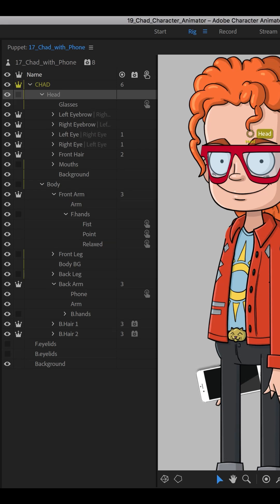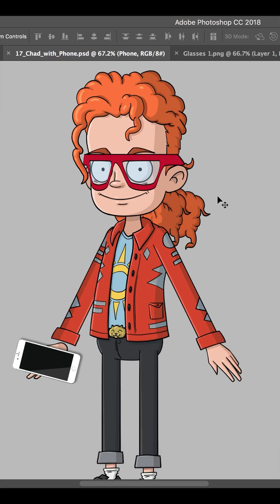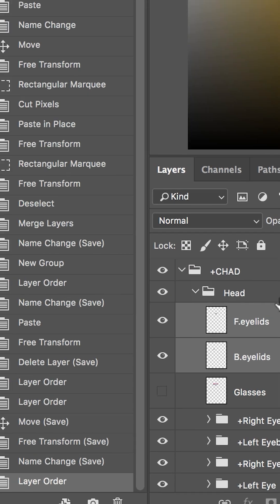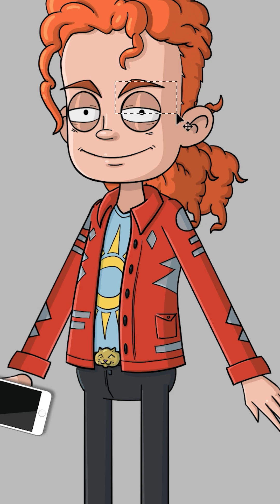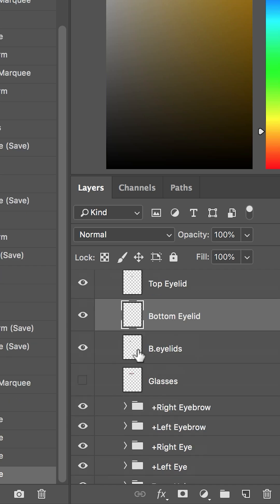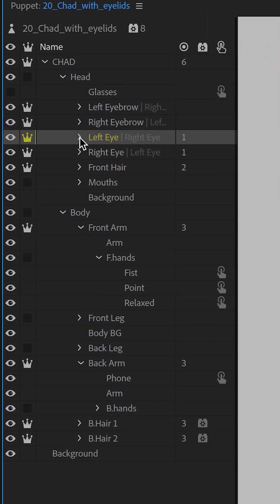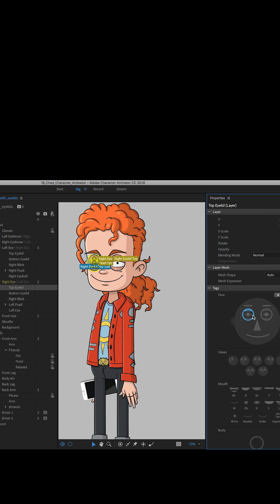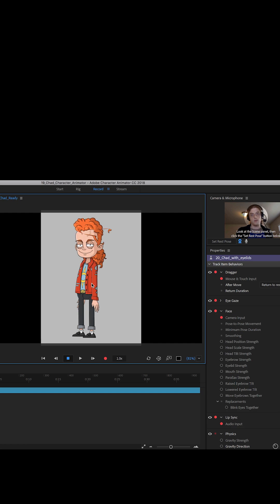Add Eyelids for Natural Blinks (Photoshop → Character Animator)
In this Short you’ll learn:
• Split eyelids in Photoshop (Top/Bottom per eye)
• Place lids inside Right/Left Eye groups
• Re-import/refresh and tag Top/Bottom Eyelid in CH
• Test blinks + eye movement (lids mask pupils correctly)